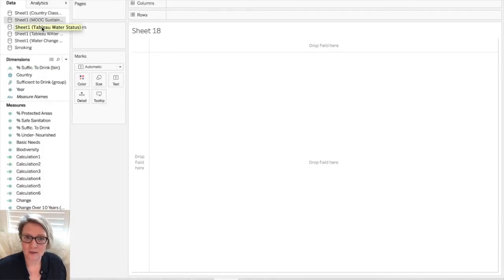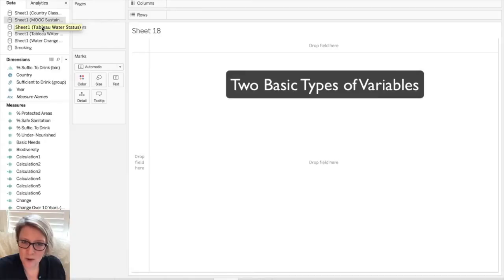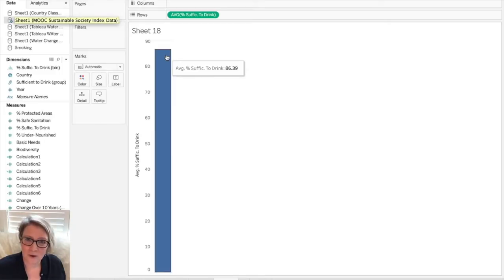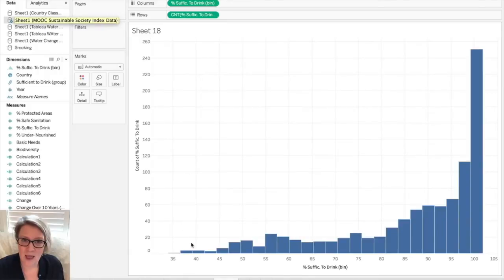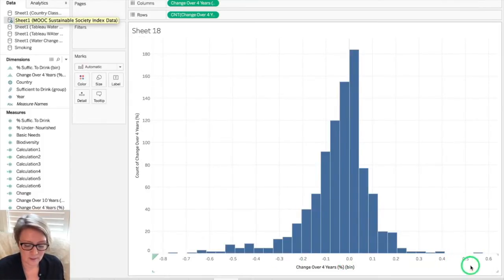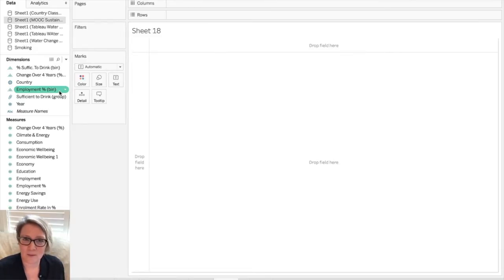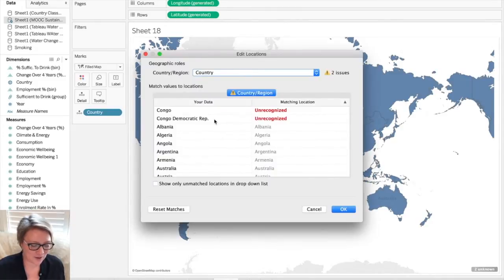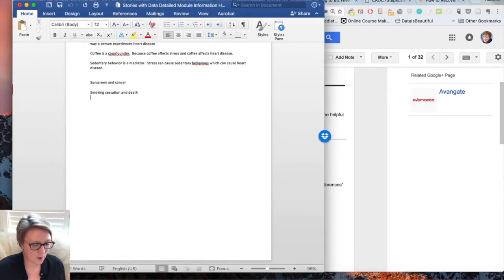Module 3: Looking at one variable at a time, Part 1